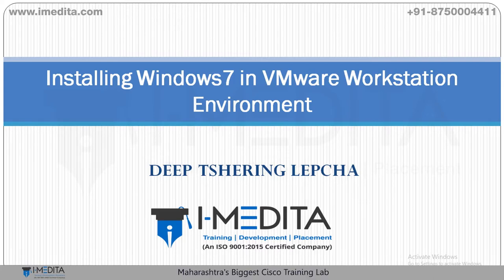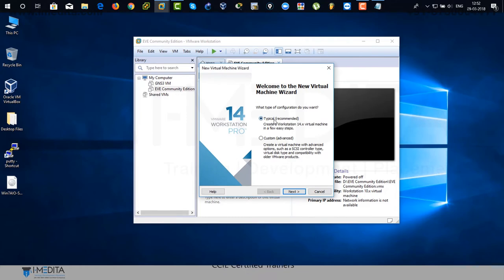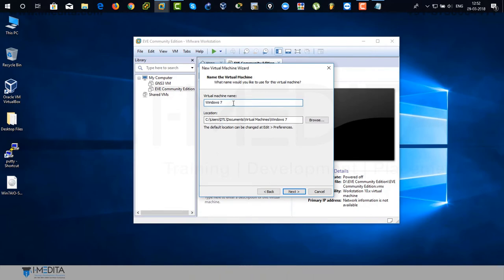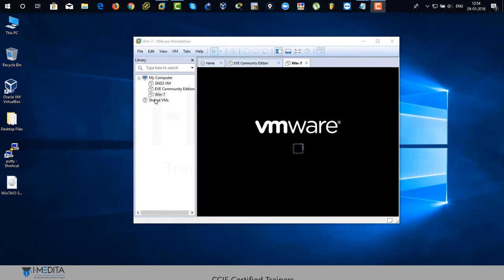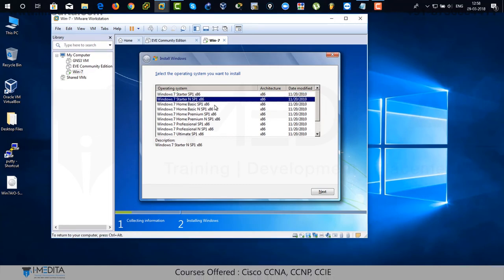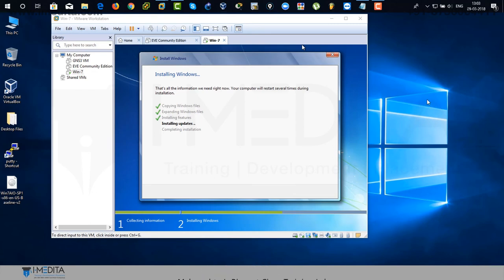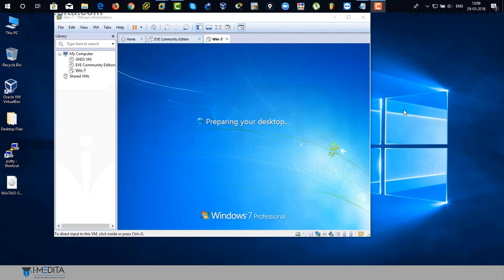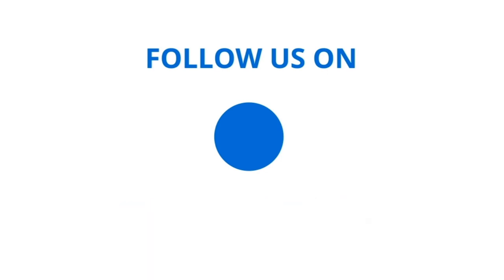How to Install Windows 7 in VMware Workstation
Here in this video, we will learn how to install Vmware Workstation in Windows 7.

This step-by-step will help you Install Windows 7 on your VMware Workstation.

VMware Workstation is a hosted hypervisor that runs on x64 versions of Windows and Linux operating systems; it enables users to set up virtual machines on a single physical machine and use them simultaneously along with the actual machine.